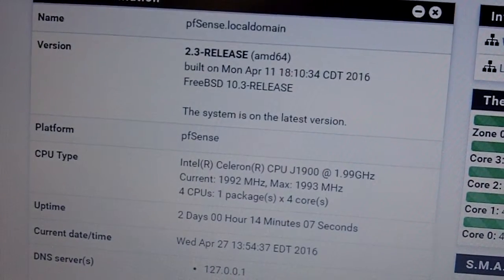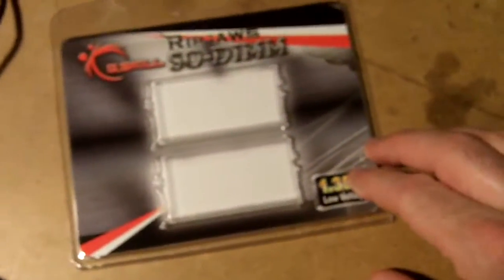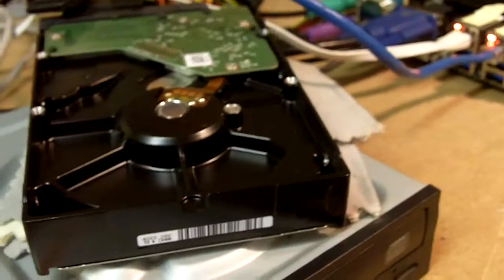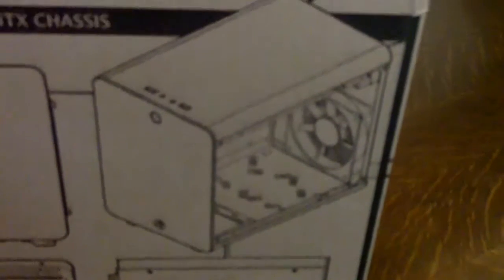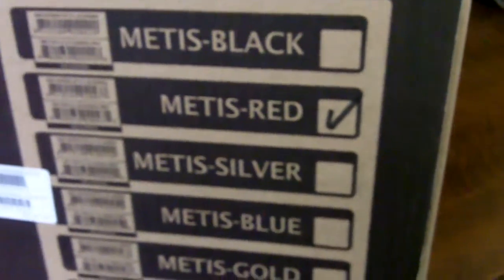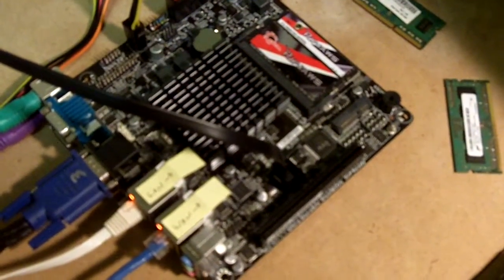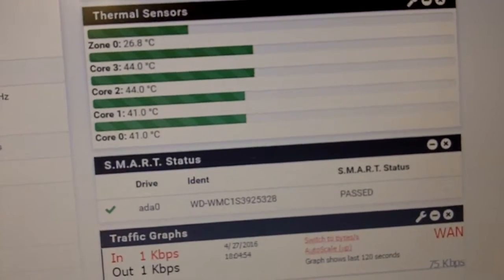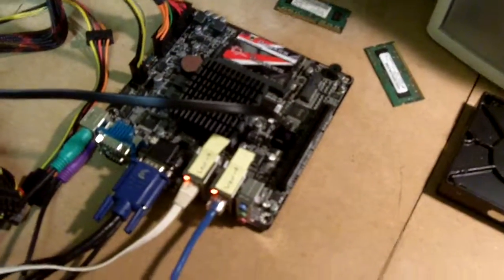Gigabyte J1900N D3V Review3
Final review (sort of) of the Gigabyte J1900N-D3V main board. This board is being used exclusively for pfSense 2.3. REMEMBER to use LP (low power) DDR3 1.35 volt and you should be golden. I didn't have any issues with the board. It needs the correct RAM.